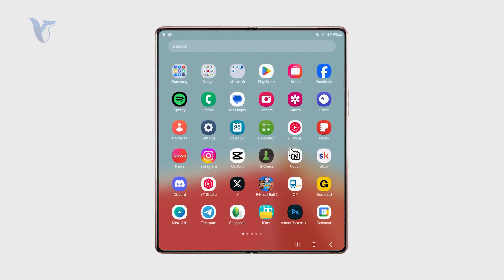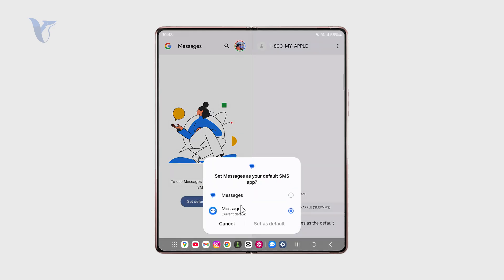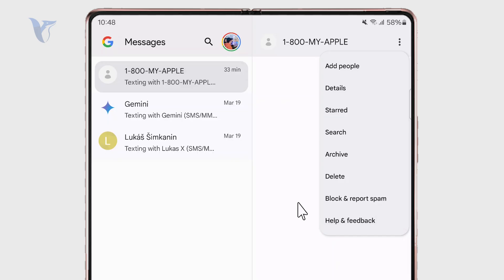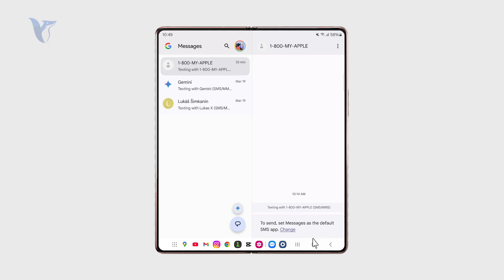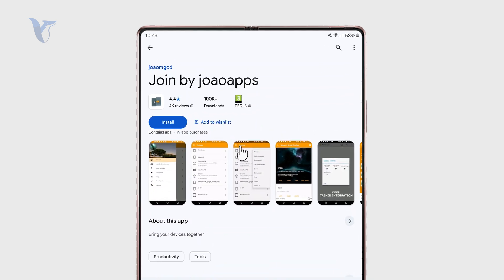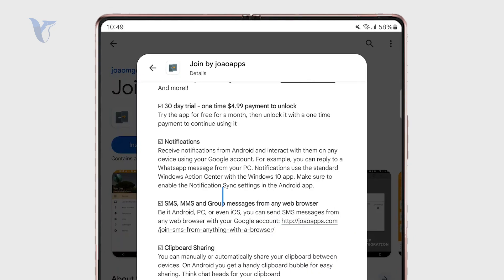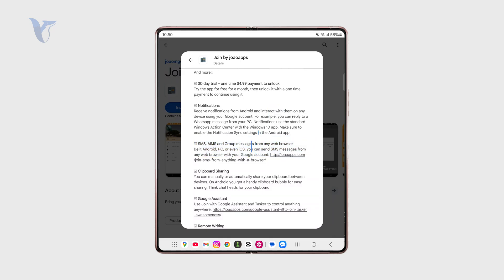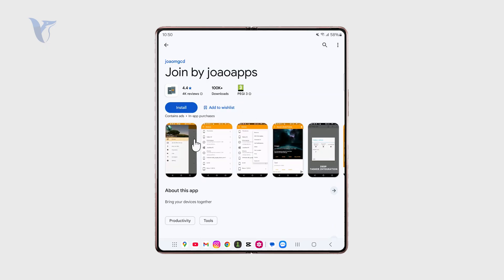How o Forward a Text Message on Android (explained)